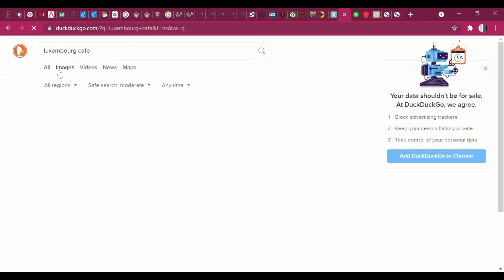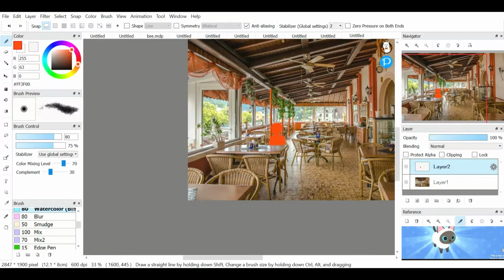#19 - Café (Watercolour Speedpaint)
With fixed audio and many disasters

CHAPTERS:
0:00 Introductions
0:06 Reference Images
1:00 Shading Analysis
2:13 Let's Draw!
2:19 Borders
2:23 Need a new ruler
2:46 Back to borders
3:04 Right side of the café
4:45 Walls and left side
6:07 Testing ink grip
6:38 Back to the left side
7:22 Background
8:04 Procrastinating on doing the roof rafters
9:06 Rafters
10:14 Cat!
10:39 Back to rafters
10:50 Messing up said rafters
11:02 Trying to fix said rafters
11:23 THE LINEART IS DONE🦀🦀🦀
11:49 Painting light browns
12:03 Light reds
13:05 Disaster
14:29 Blood spills, but not literally
14:40 Pretending the "blood" isn't there
15:48 Cut it out
16:04 Done

Y'all didn't tell me my links were wrong the last video😪
-Under my name:
-Pseudonyms:
Cheezier-Its (Second account for fanart)